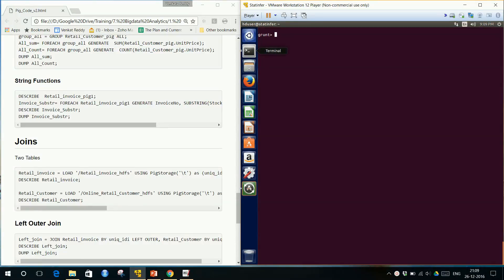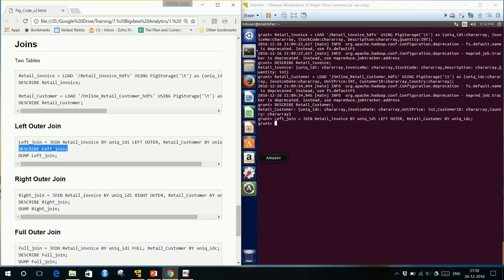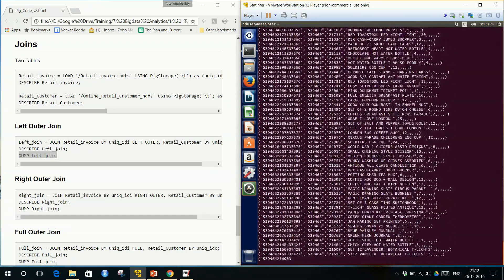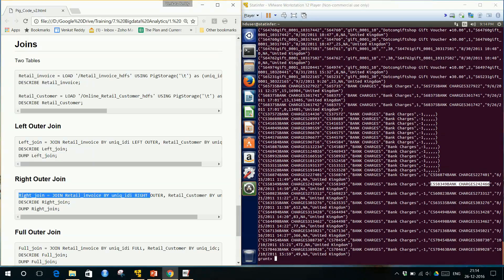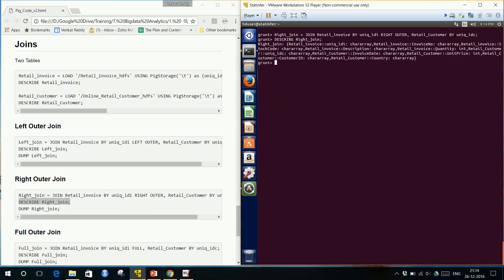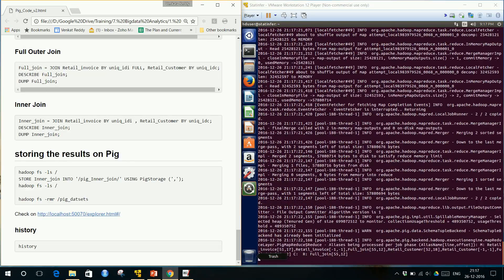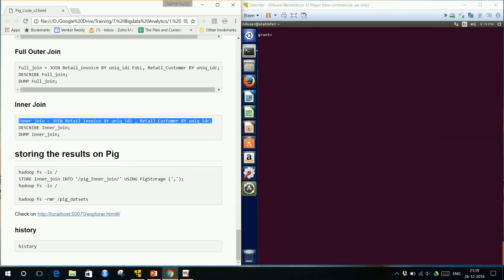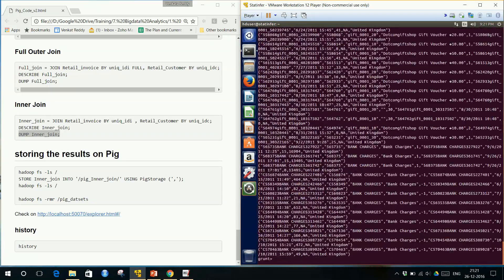JOINS in PIG - Tutorial 9 by statinfer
Enroll in our course and download the dataset.

This is the part where you will learn basic of R programming and familiarize yourself with R environment. Be able to import, export, explore, clean and prepare the data for advanced modeling. Understand the underlying statistics of data and how to report/document the insights.

Learn which algorithm to choose for a specific problem, build multiple models, learn how to choose the best model and be able to improve upon it. Move on to advance machine learning algorithms like SVM, Artificial Neural Networks, Reinforced Learning, Random Forests and Boosting and clustering algorithms like K-means.